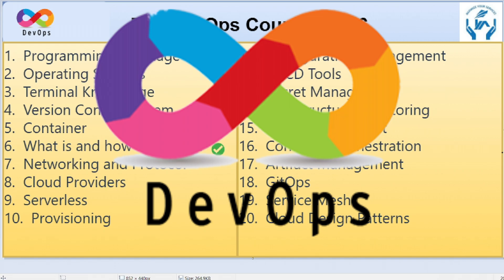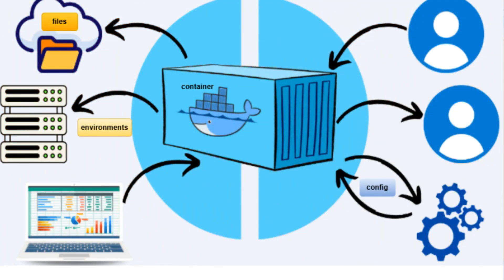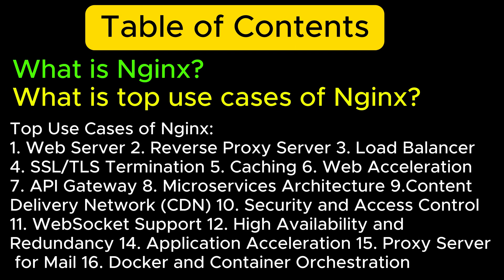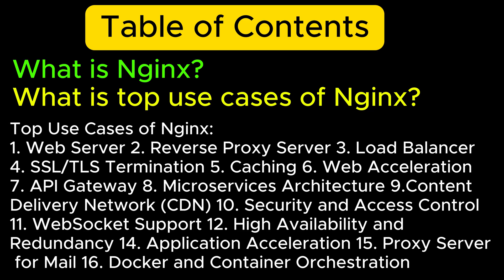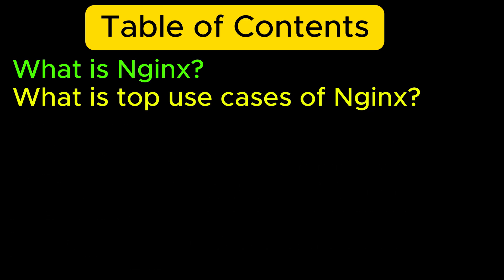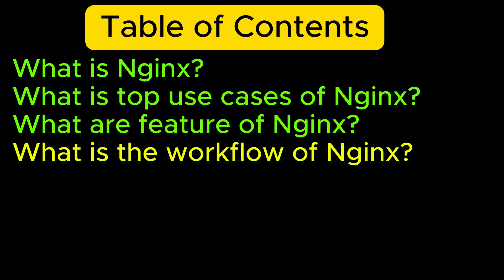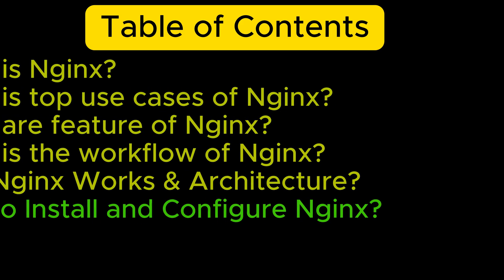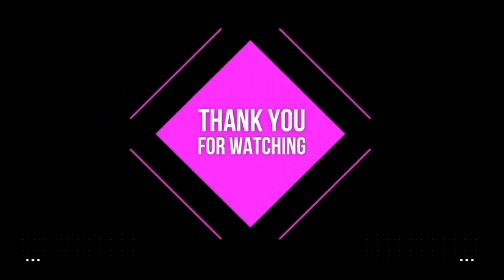What is Nginx | NGINX Table of contents | Introduction of NGINX | NGINX course outline in English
In this video we will cover NGINX course outline. In details table of contents
NGINX under the hood. Nginx power house. Web Server Magic
What is Nginx?
What is top use cases of Nginx?
What are feature of Nginx?
What is the workflow of Nginx?
How Nginx Works & Architecture?
How to Install and Configure Nginx?
Fundamental Tutorials of Nginx: Getting started Step by Step